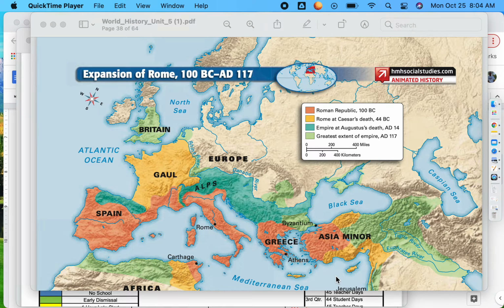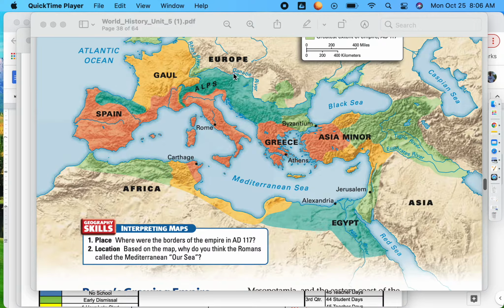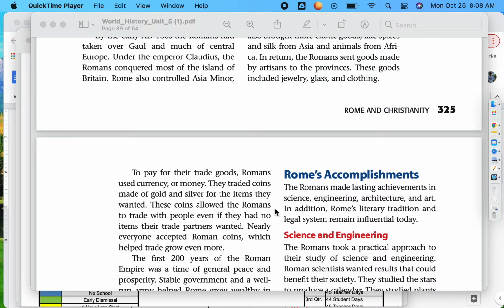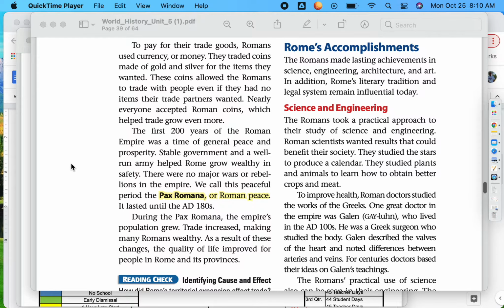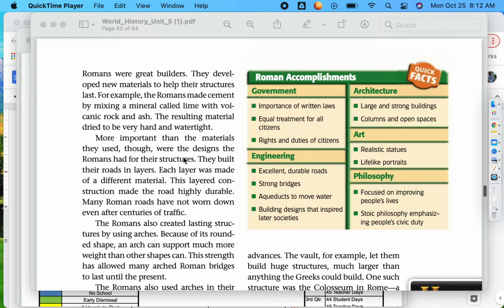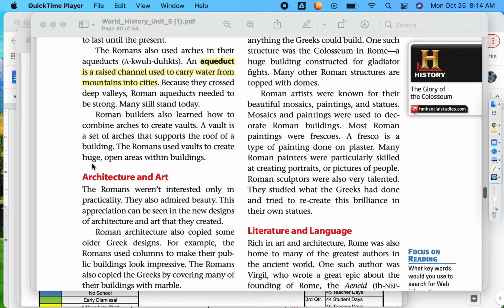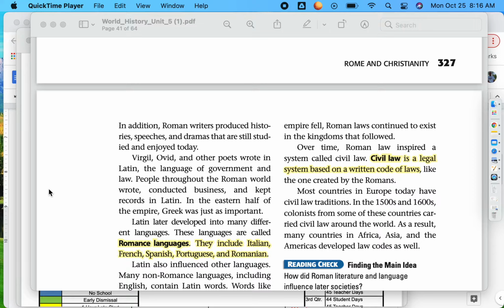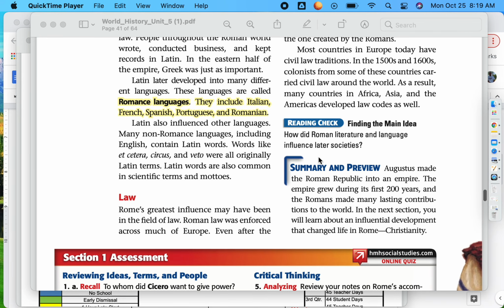11.1 Rome's Empire Expands(Part 2)